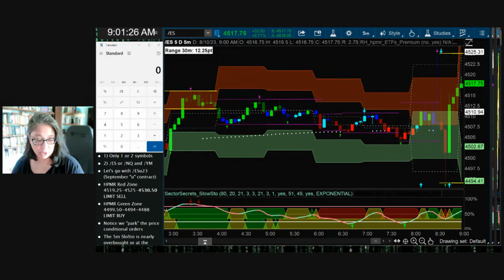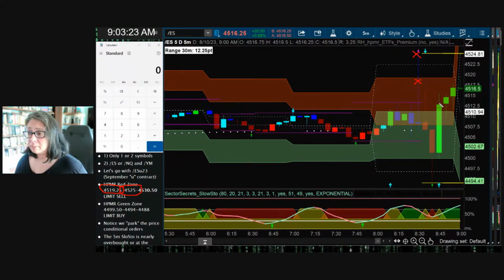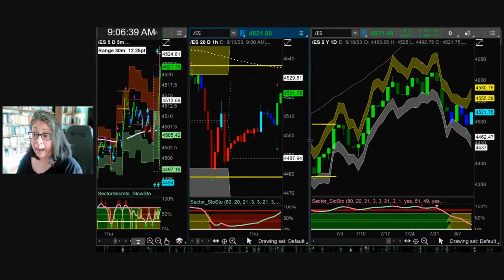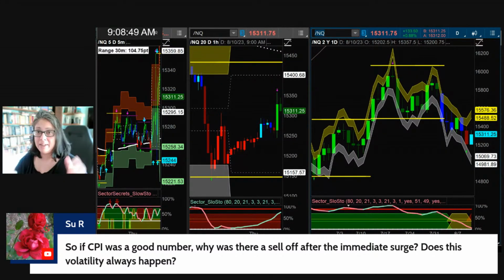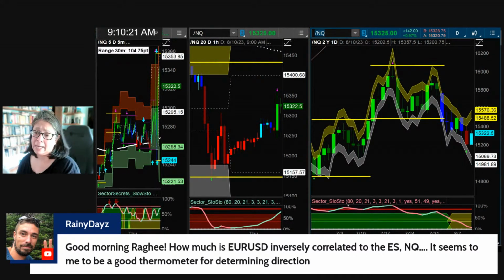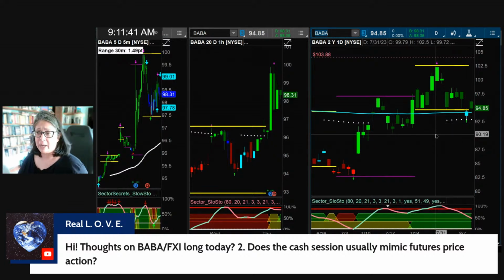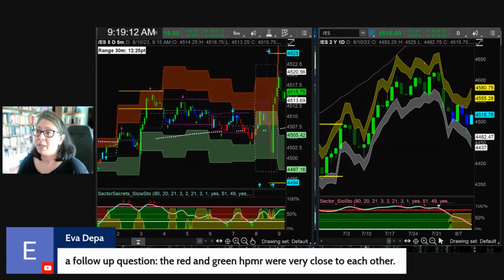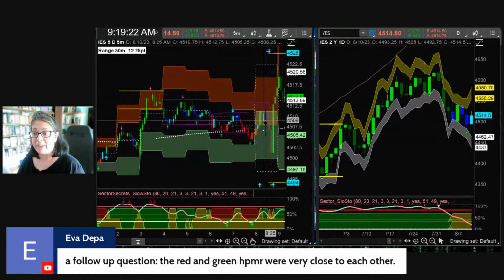Charts and Coffee with Raghee for August 10, 2023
Join Raghee Horner each weekday morning from 9:00-9:20 AM ET to caffeinate and dominate and get ready for the trading day.